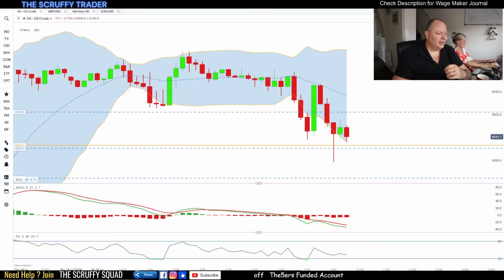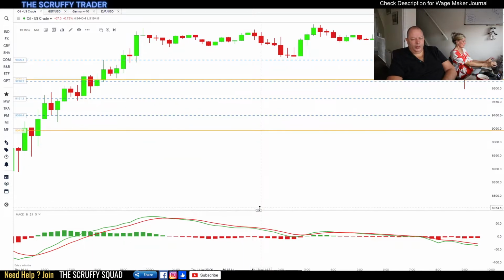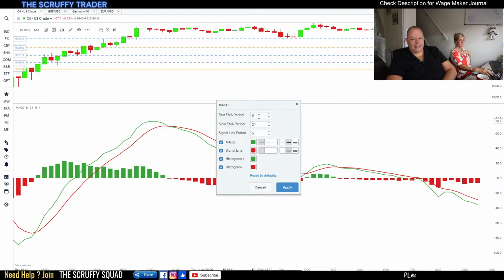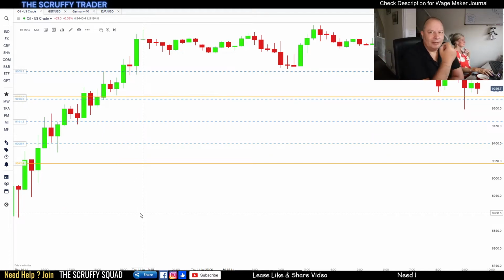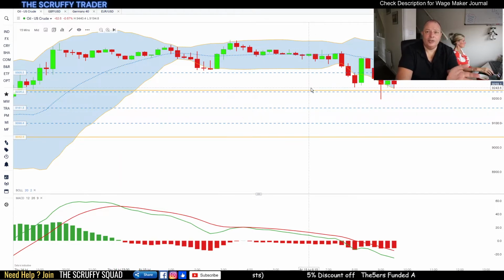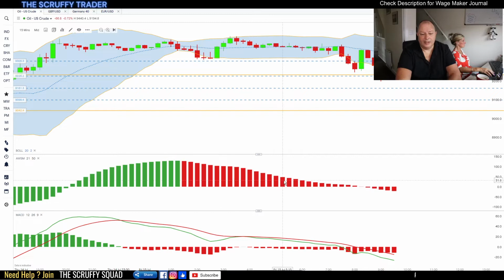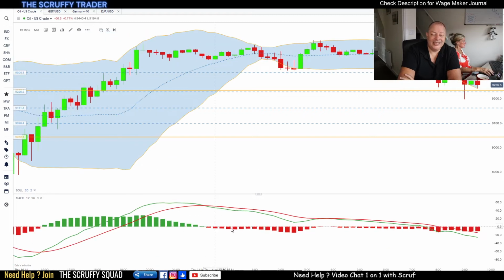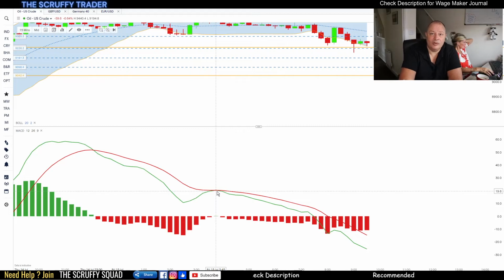Reading MACD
🌐 Website & Contact